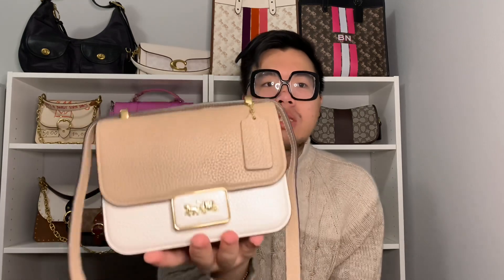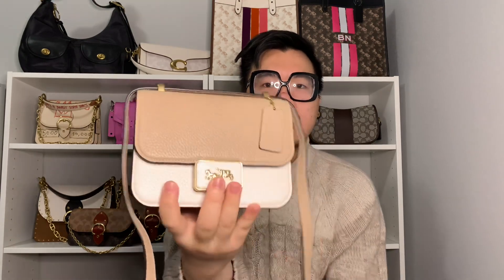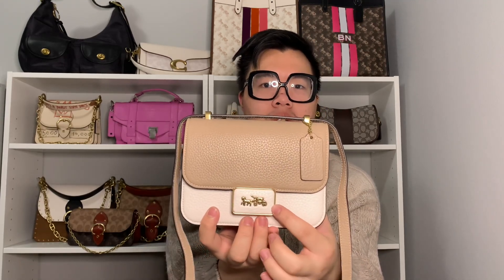NEW! COACH ALIE SHOULDER BAG 18 REVIEW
Hi everyone!

I wanted to film a little video over the Alie shoulder bag 18 review!